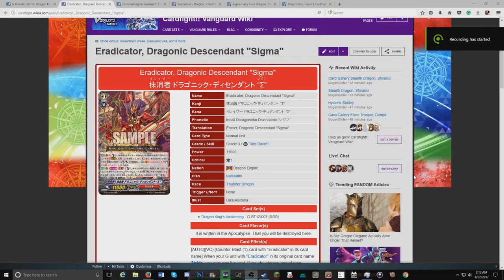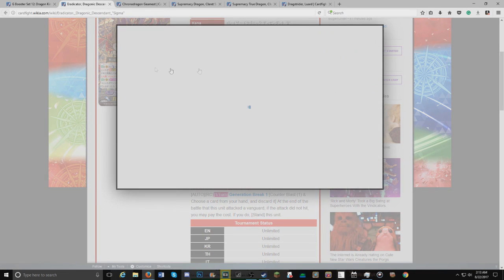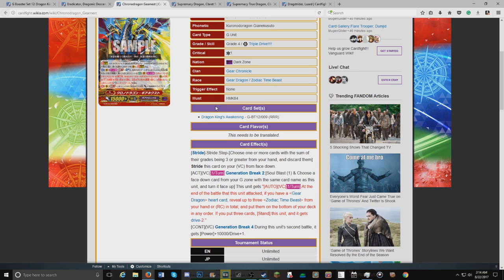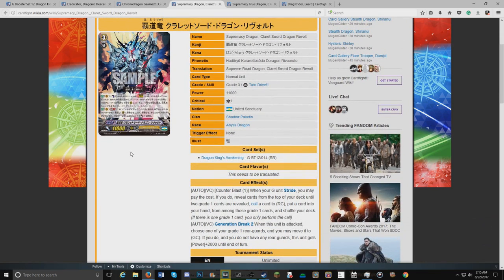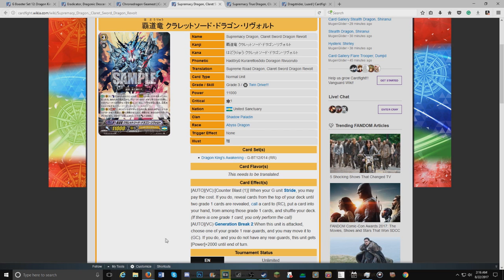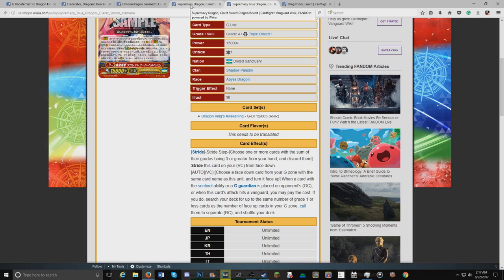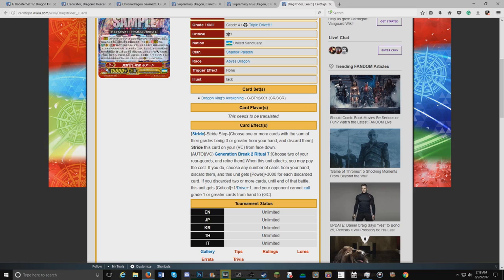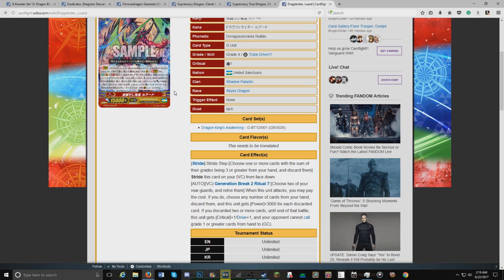The News That I was late on